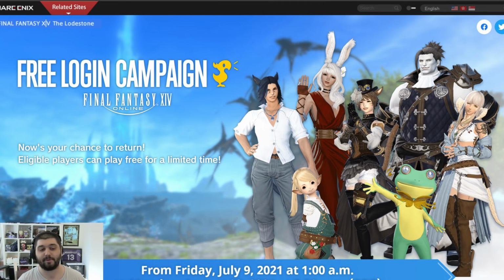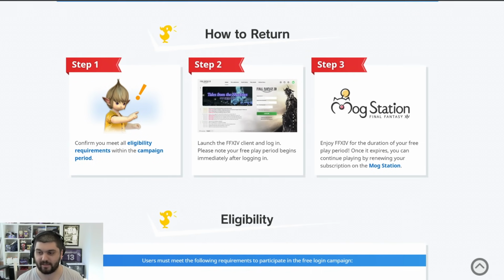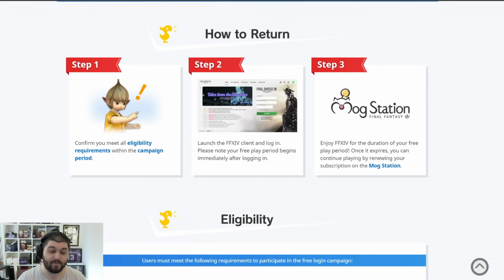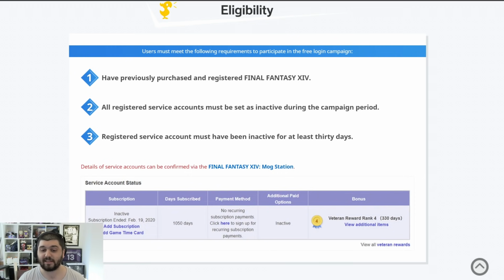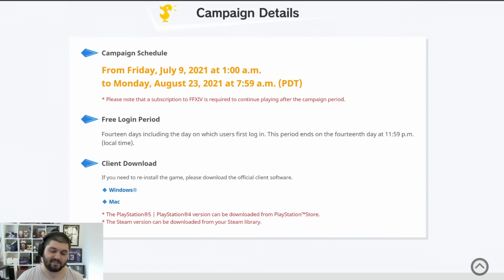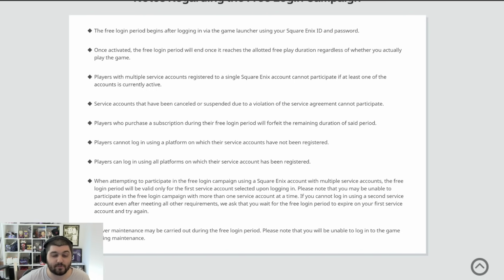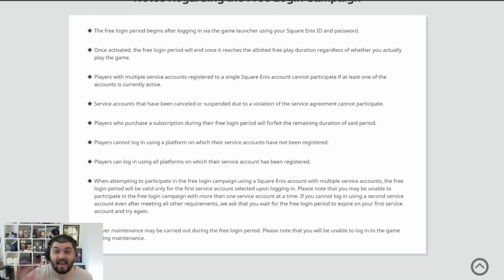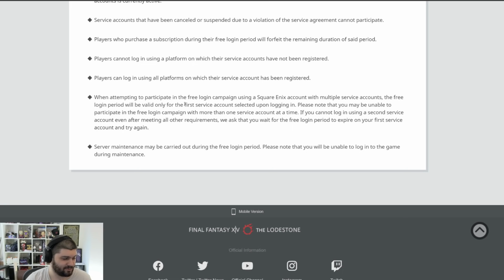Free Login For FFXIV Until August 23rd!